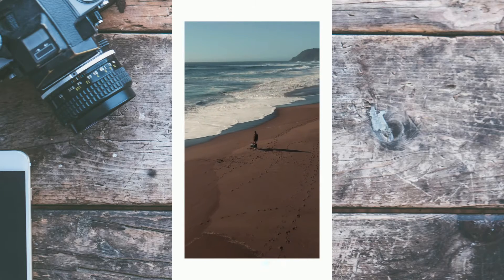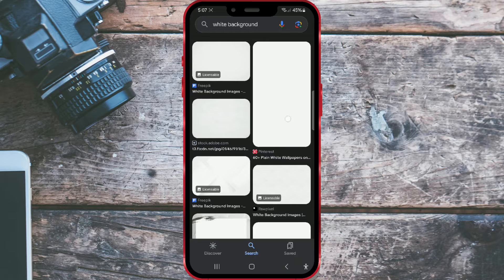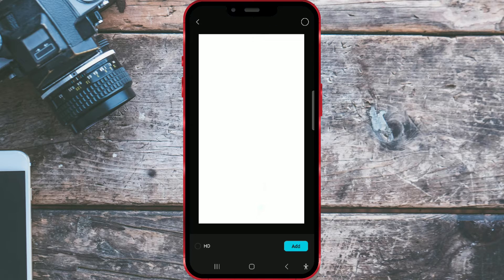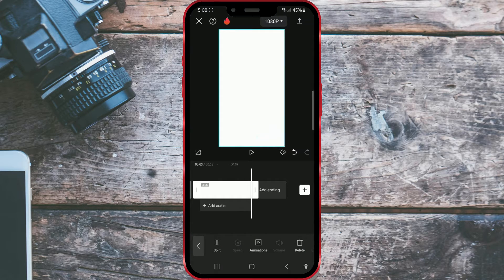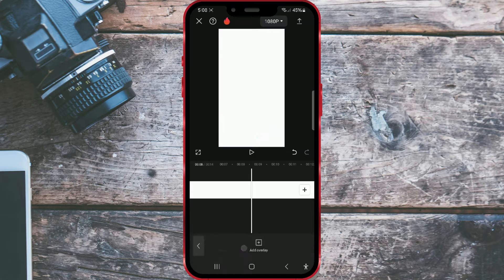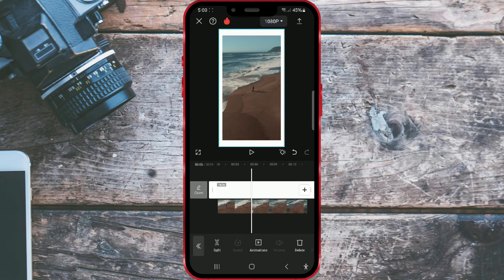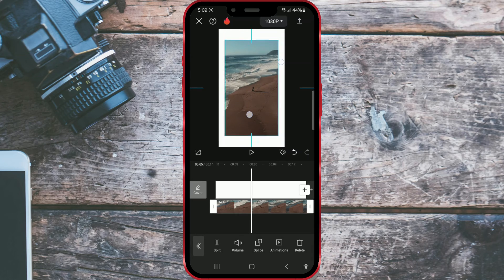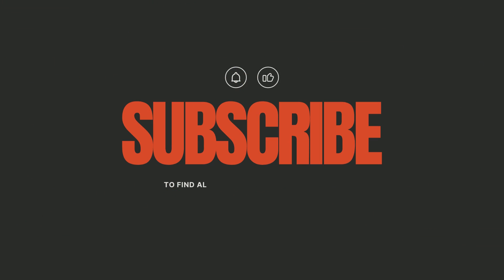How to Put a White Video Background on Instagram Story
Learn how to add a white background to a video on your Instagram story using CapCut. First, download a plain white image from your browser. Open CapCut and start a new project. Add the white image as the background and resize it to 9:16 aspect ratio. Extend the duration of the background to match your video length. Add your video as an overlay and align it with the background. Adjust the size if needed and download the edited video. Share it on your Instagram story for a clean, white background effect.